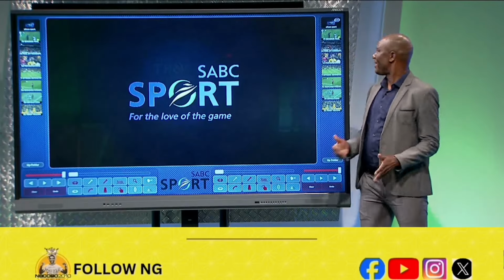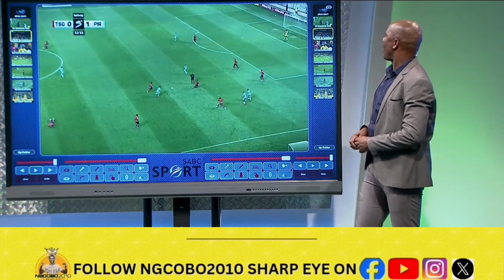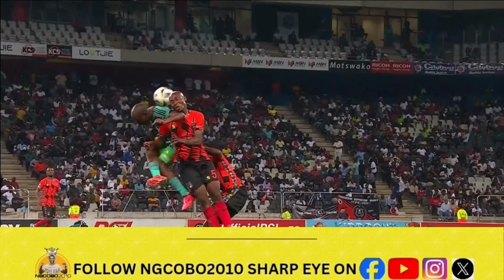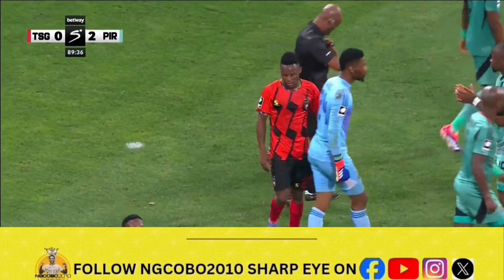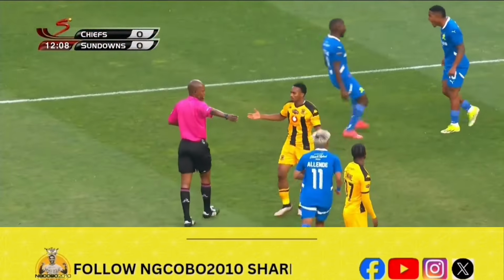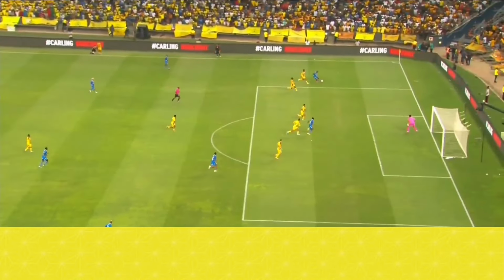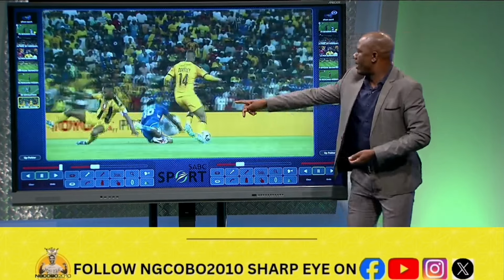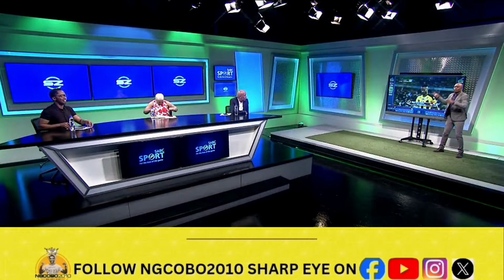Victor Hlungwani l Luxolo Badi l Clear Penalty For Mamelodi Sundowns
MamelodiSundowns vs CapeTownCity- Serious Foul Play-Wrong Decision By The Referee
-Excessive Force By Makgopa-Wrong Decision By The Referee
-Simulation-Correct Decision By The Referee
-Penalty For Sundowns-Correct Decision
-Miguel 2nd Yellow-Correct Decision